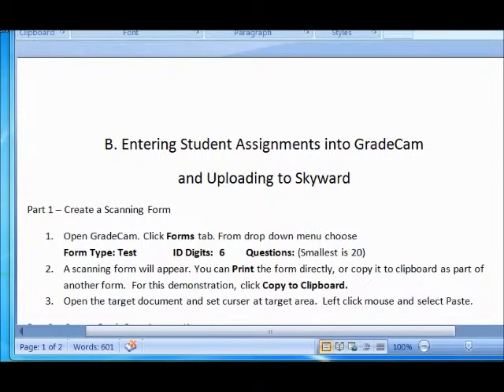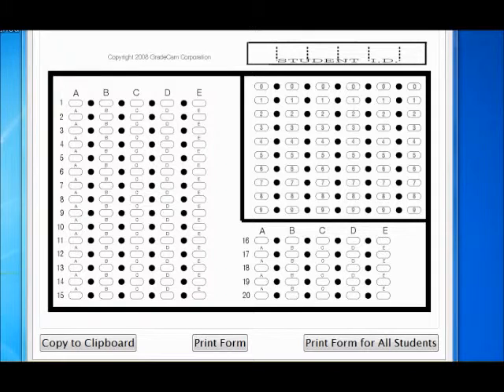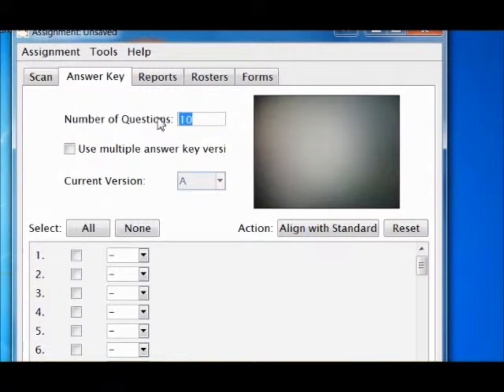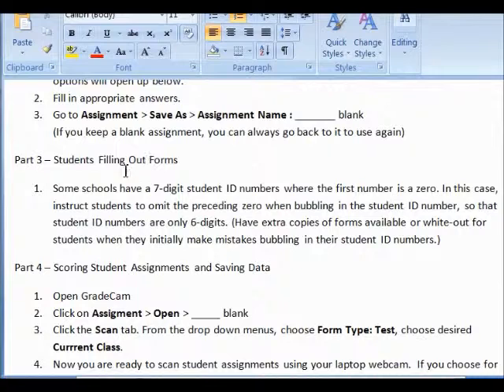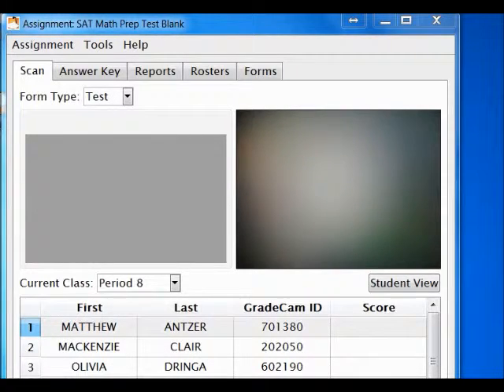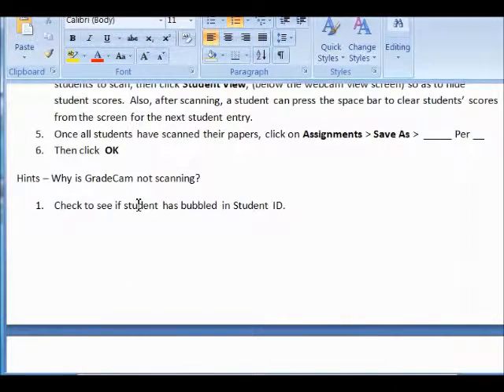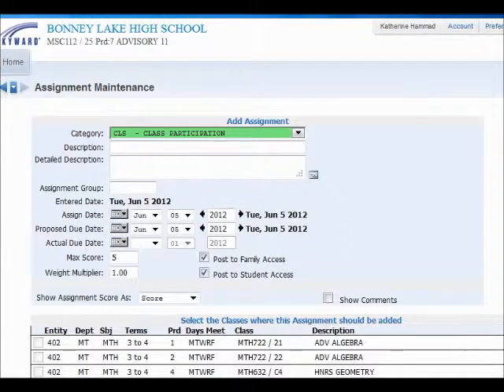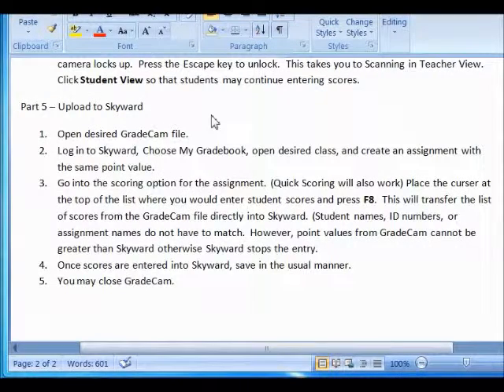B. Entering Student Assignment into GradeCam.wmv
A tutorial about how to enter student assignments into gradecam